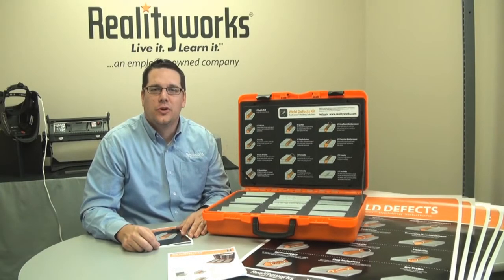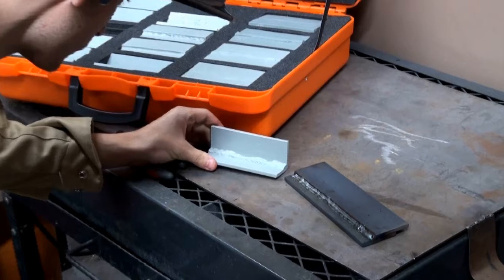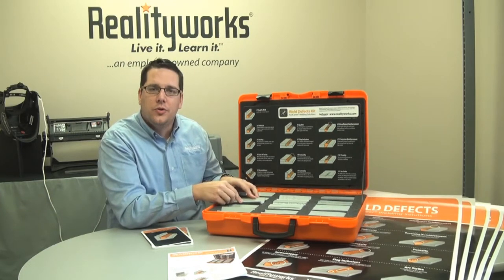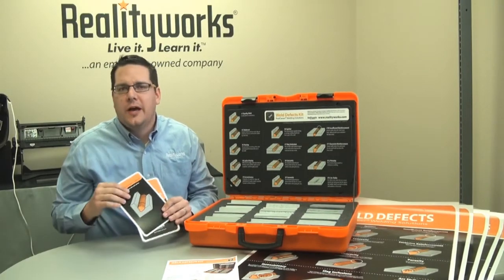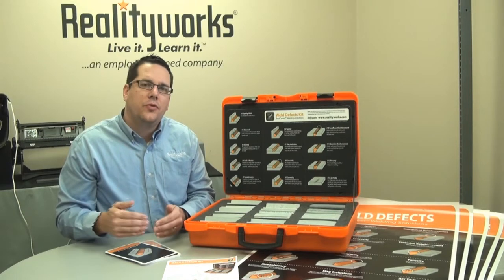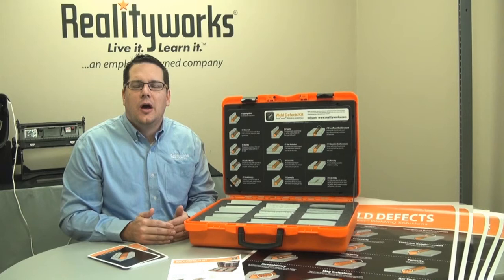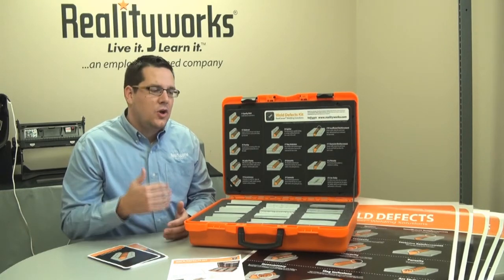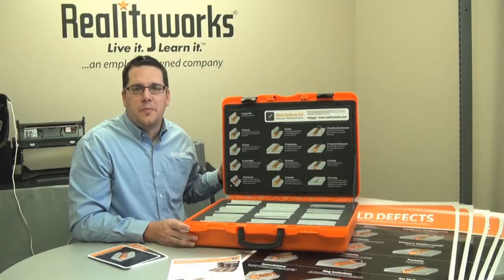Weld Defects Kit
Teach welding students how to identify and correct common weld defects with the RealCareer™ Weld Defects Kit. This portable, lightweight kit contains 13 plastic models, 12 of which depict the most common defects that can occur when welding and one that depicts a quality weld. Use this engaging, hands-on teaching tool and curriculum to help your students understand how weld defects occur and how to address them by correcting both their machine and their technique.